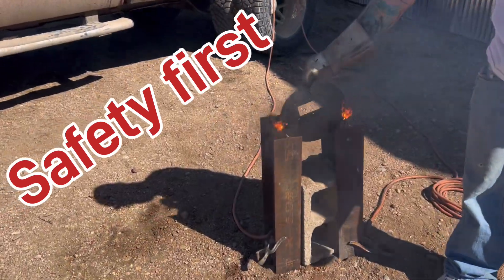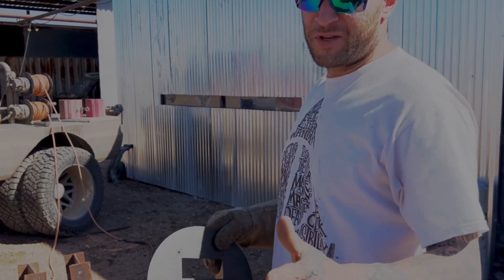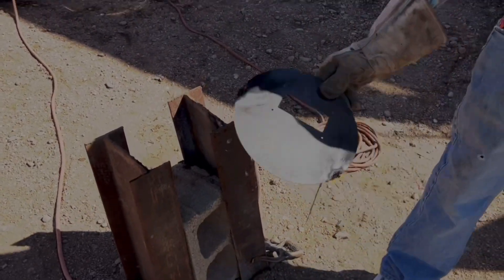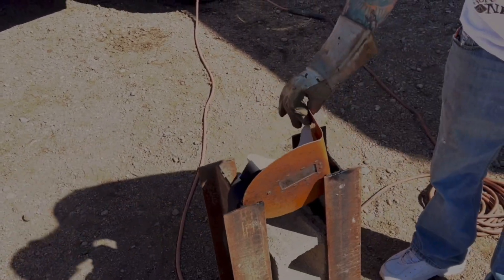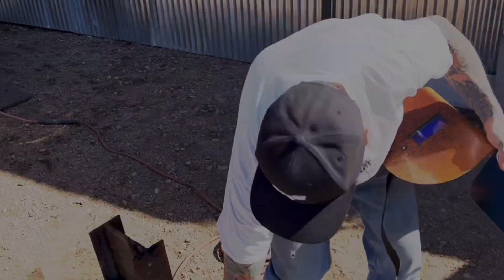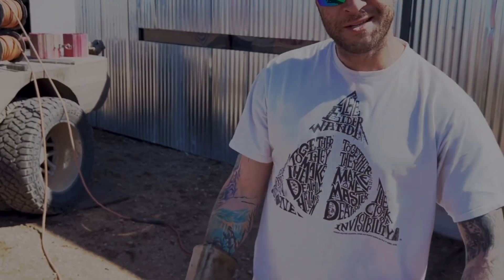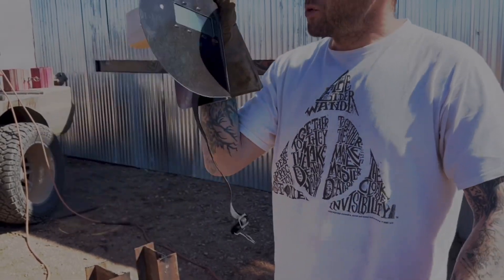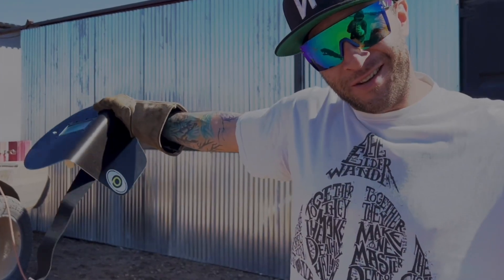Welding hood safety (⚠️why the warning label‼️)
🚨🚨Everyone loves a quick and short safety meeting with a giveaway!🚨🚨 This one is on CARBON HOOD SAFETY! Is it really conductive? Why should you be considering getting a pancake over a carbon.‼️‼️
✨✨We are back to bringing you the best content and information on the planet🌎 . Wally brings you into his world 🪐and shares all his real life experiences. With all that he offers embrace yourself for The Weld Professors triumph to take you from zero to hero 🦸‍♀️ 🦸‍♂️. He loves 🥰and embraces all his fans across the world and wants to share so much of his knowledge with them all. ✨✨